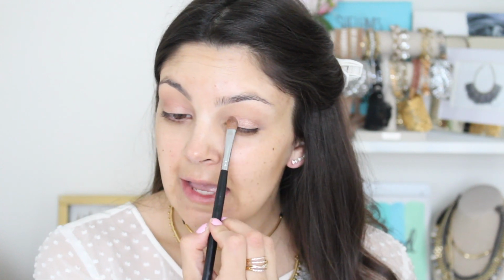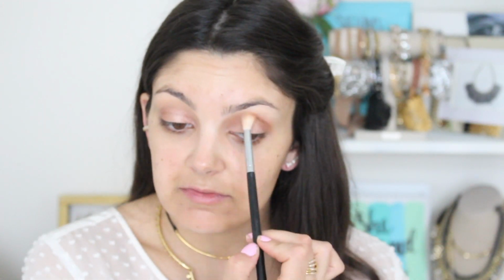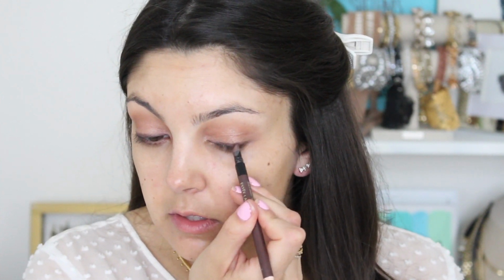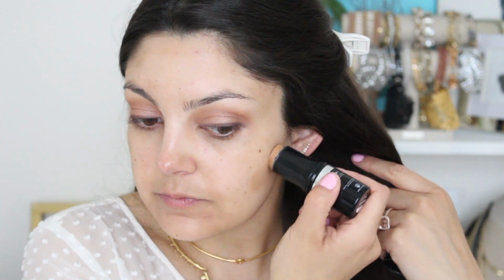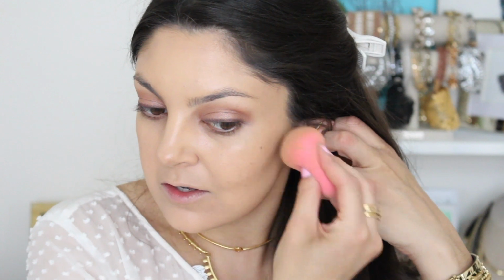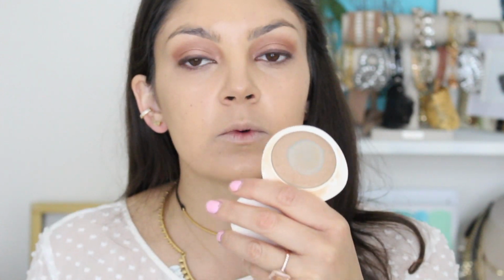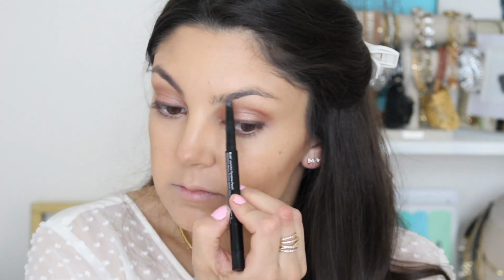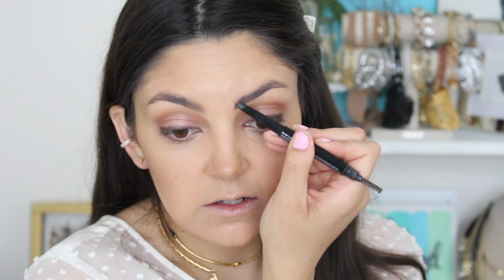Get ready with Me | Chat & Catch-Up!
Thank you all so much for the warm wishes, love and support on my last video!  I am beyond excited to share such an exciting time in our lives and take you along!  In this video I just thought it would be fun to catch up while I got ready - nothing fancy, just basic ;).  I hope you guys enjoy! xo

michelegrace518